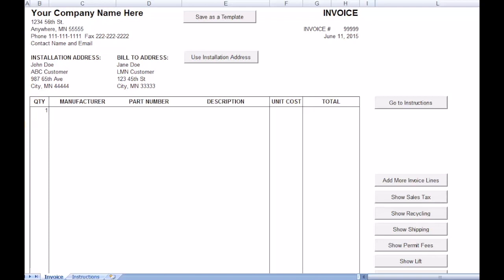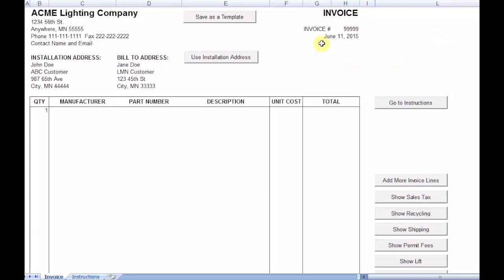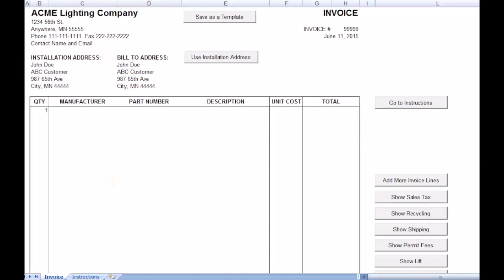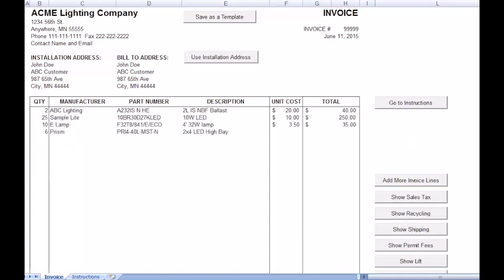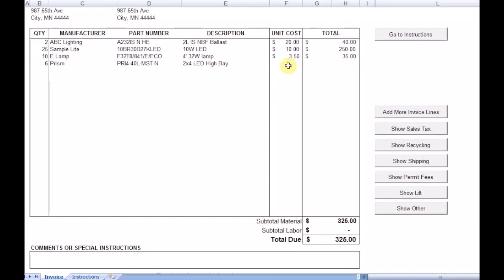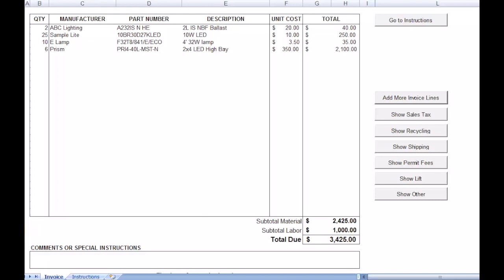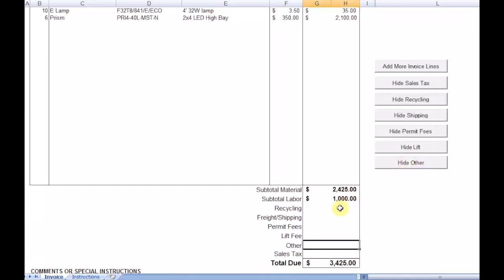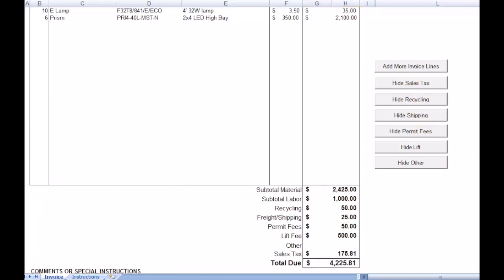How to Fill Out an Invoice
This instructional video gives details on how to properly fill out an invoice for the One-Stop Efficiency Shop program.